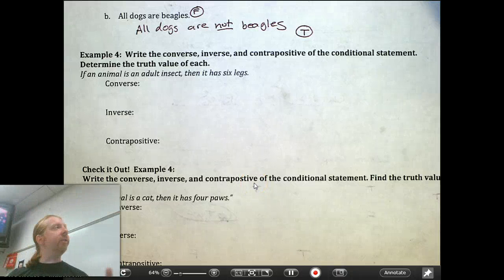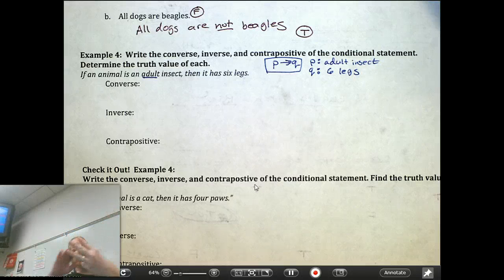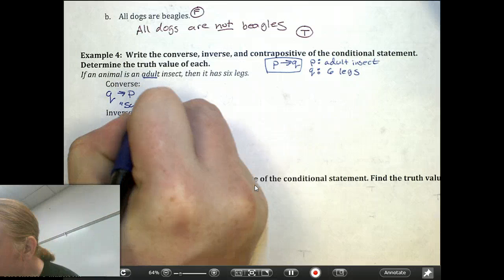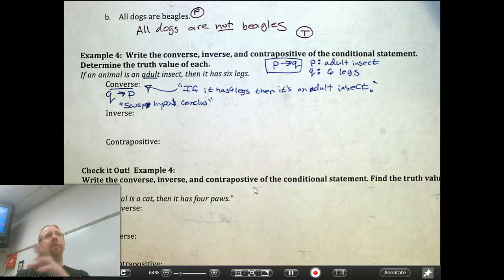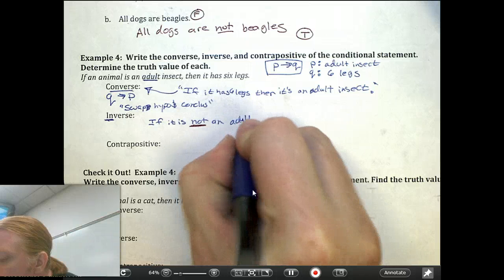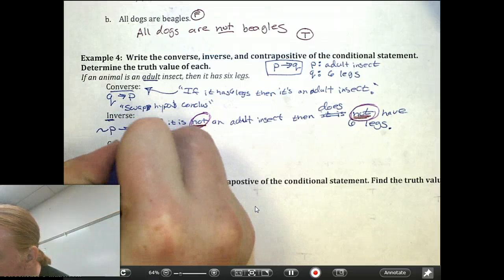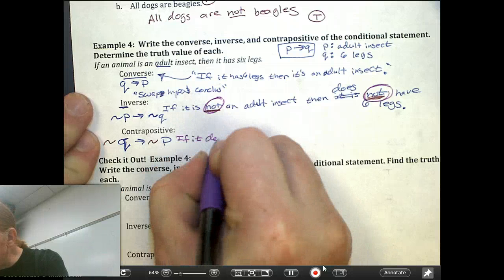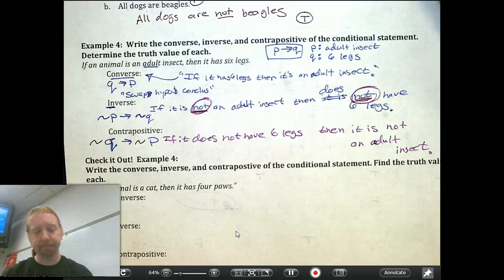Geo 2-2 Example 2